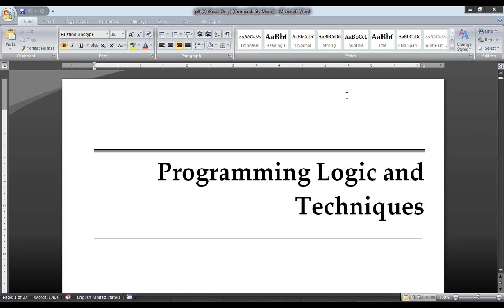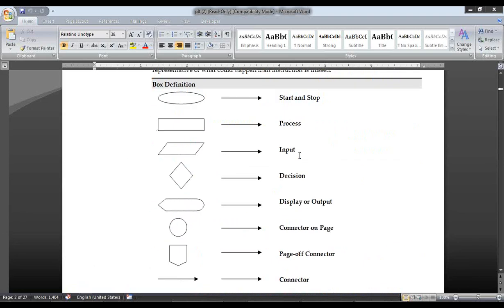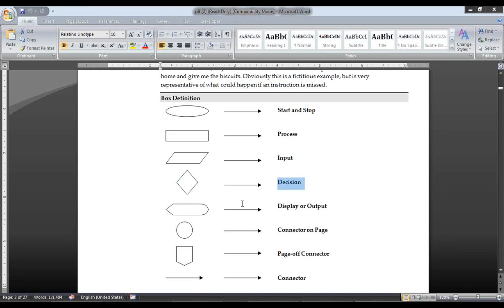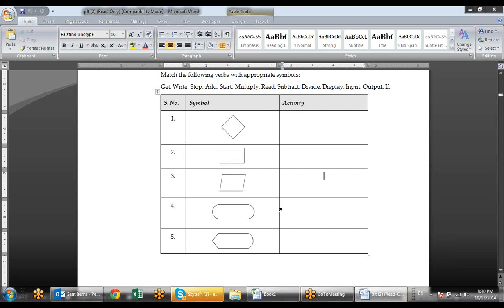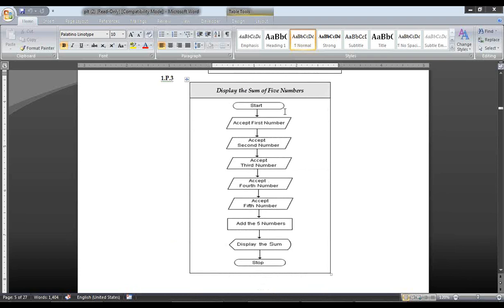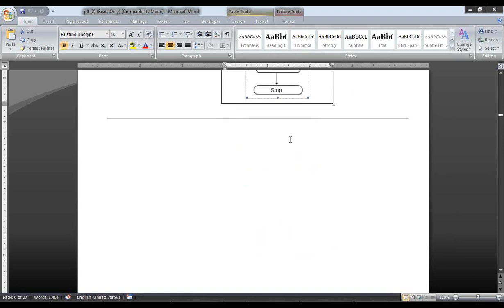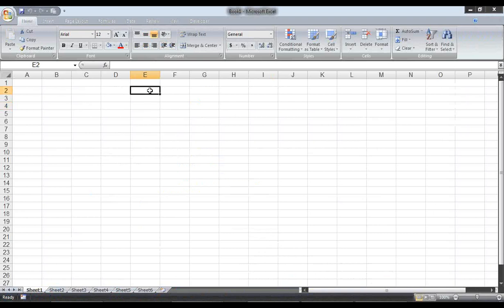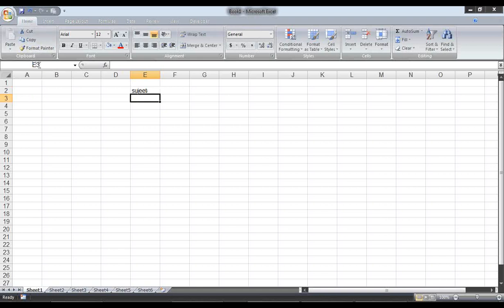Microsoft Excel Training